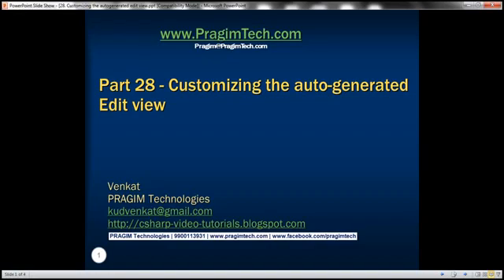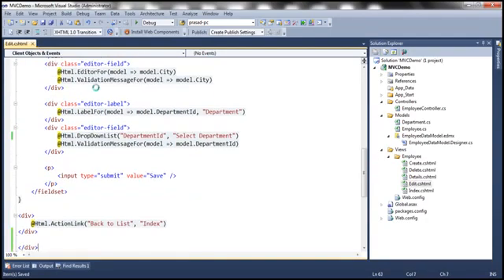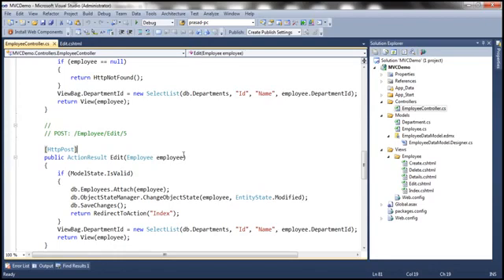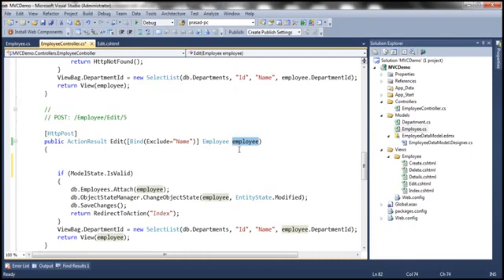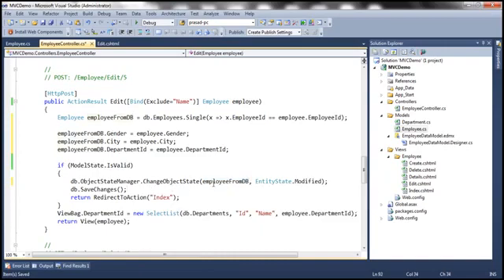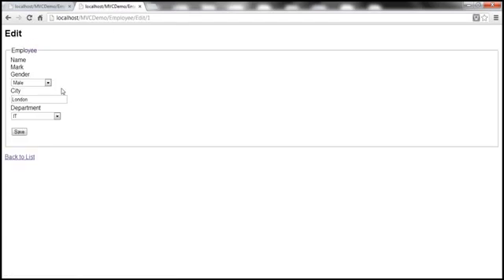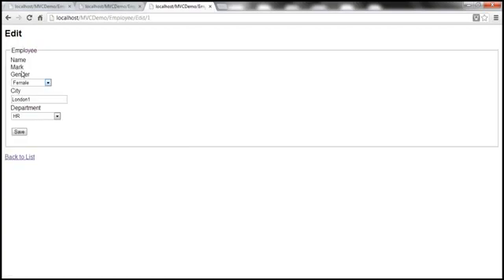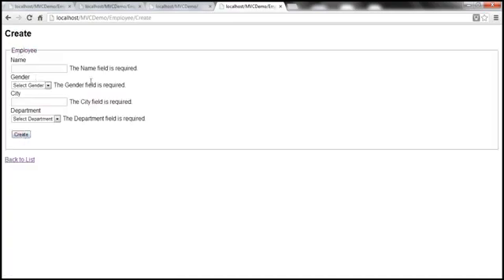28 Customizing the autogenerated edit view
28 Customizing the autogenerated edit view